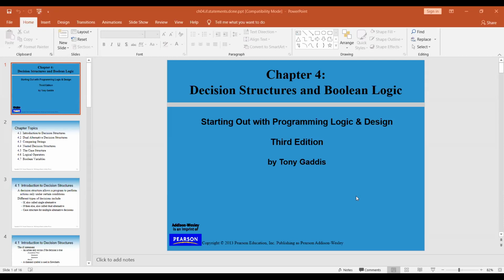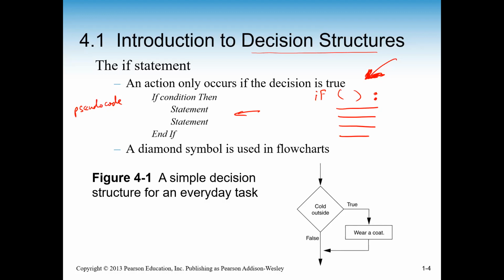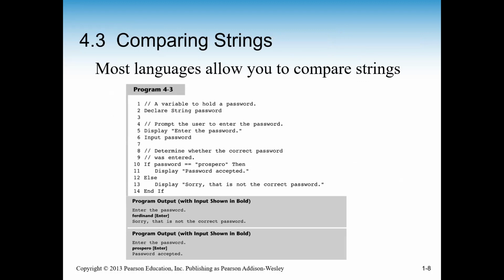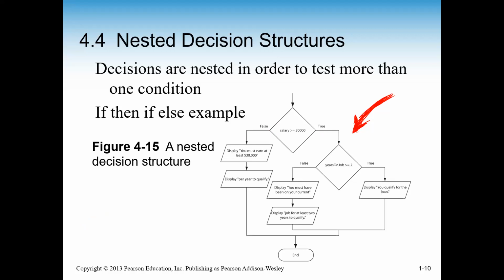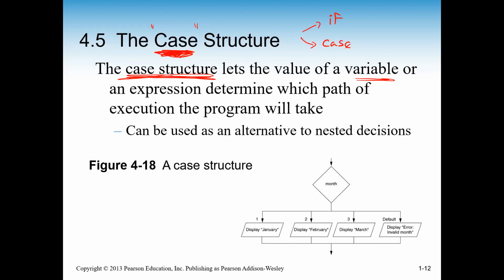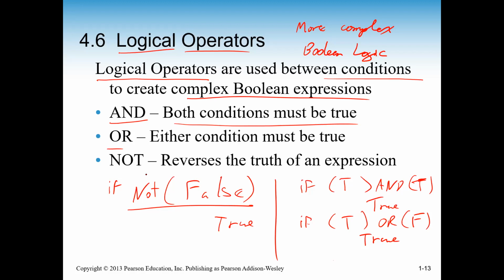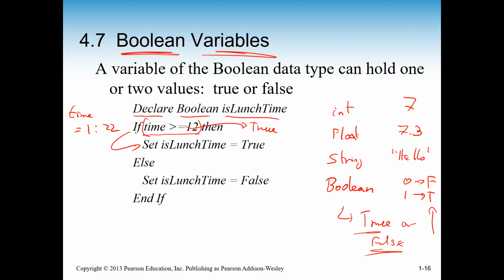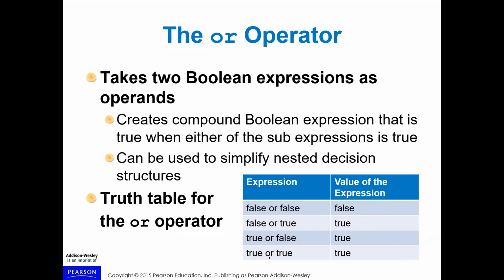ITS 140 - Conditional Structures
if statements, etc.